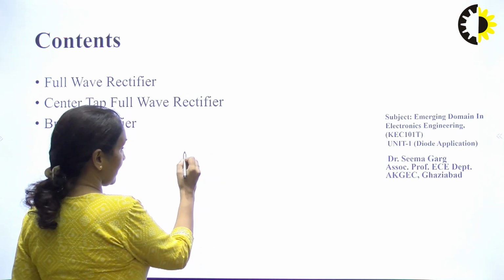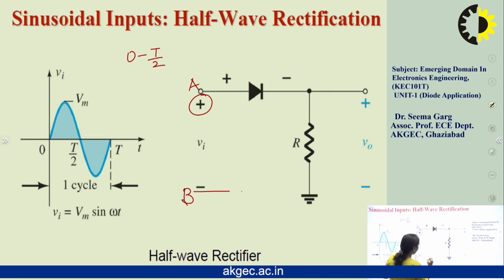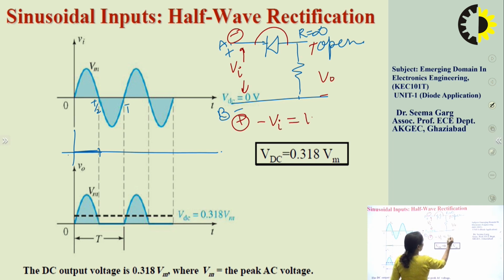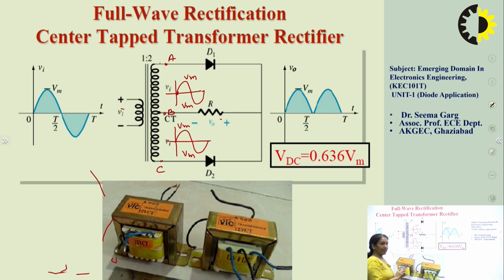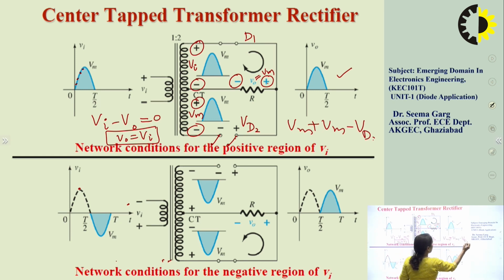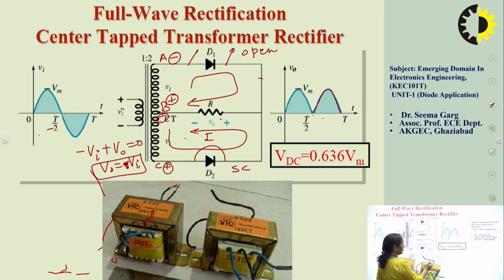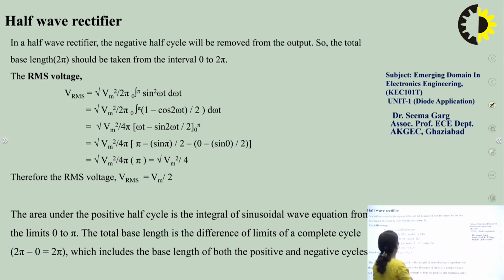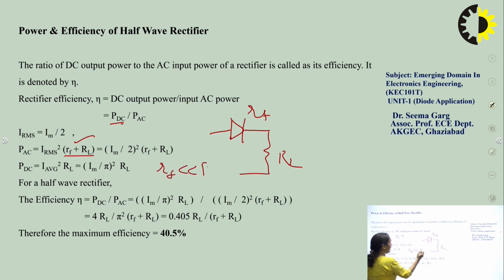''Diode Application Half wave recttifier & Its Parameters'' Emerging Domain in Electronics Engineer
A half wave rectifier converts an ac signals to DC by passing either negative or positive half cycle of the wave form and blocking the other.